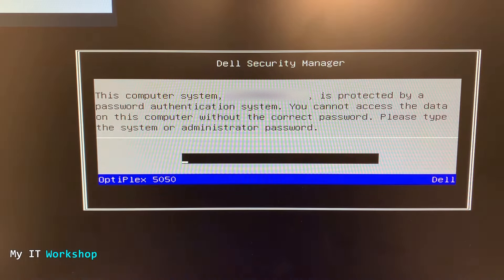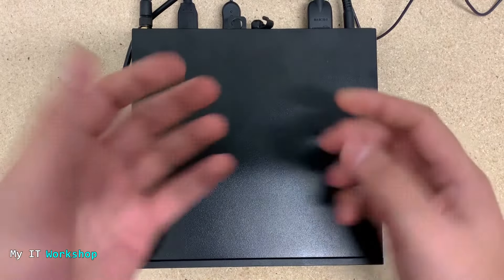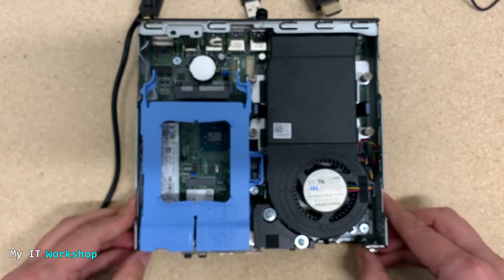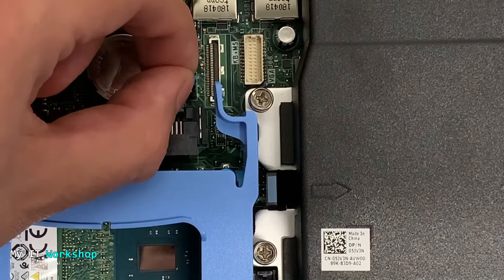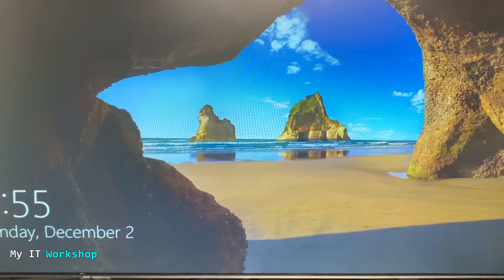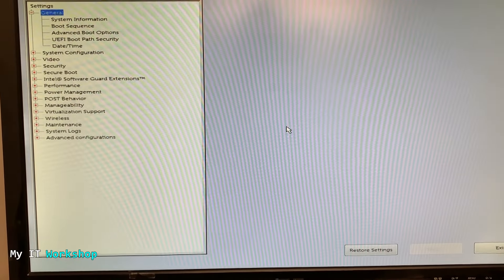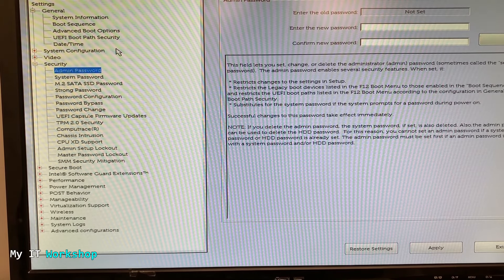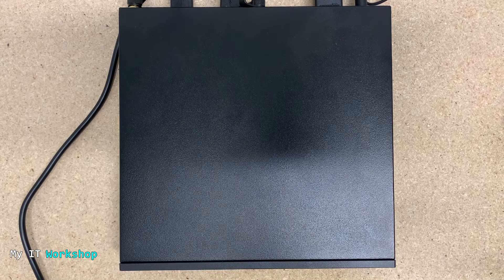Bios Password Reset | Dell Optiplex 5050 Micro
In this Video I show How to reset the Bios Password on a Dell Optiplex 5050 Micro.

CLARIFICATION: The Bios/UEFI is a firmware that is stored in a Chip on a motherboard and it is the first piece of Code that runs on a Computer.
When you make changes on the Bios, these changes are not stored on the Bios itself, but on a Memory Chip called CMOS. Therefore in reality you Reset the Password on the CMOS not The Bios.
However,  because of the common lingo in the tech support world BIOS is more broadly used.